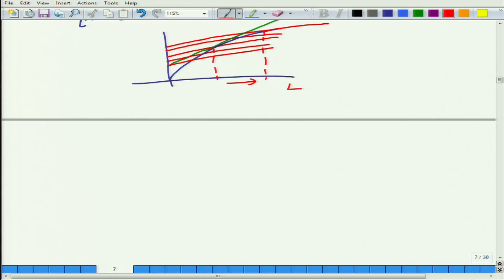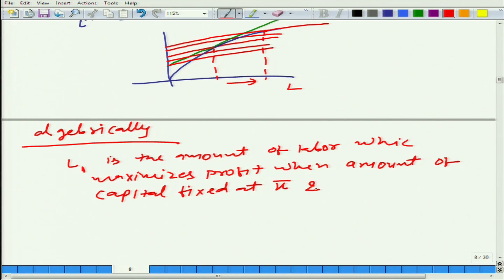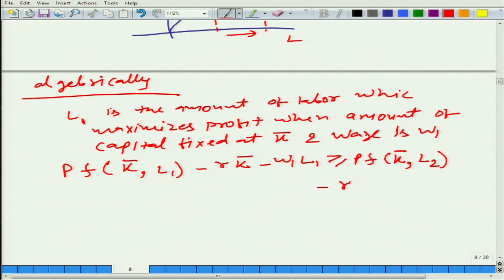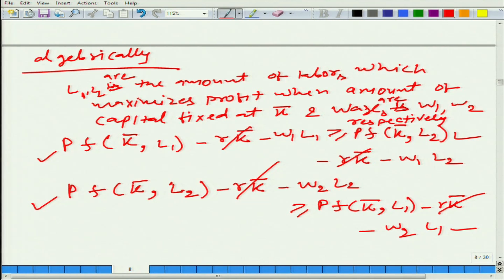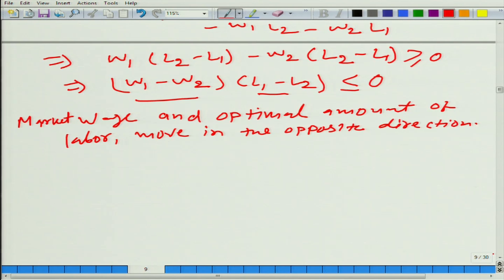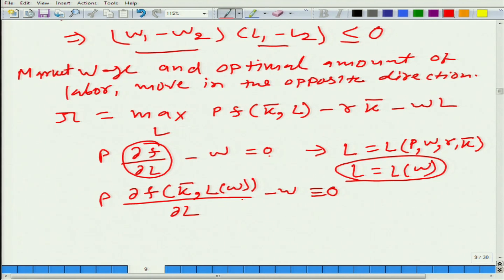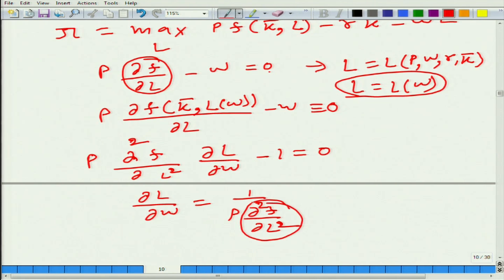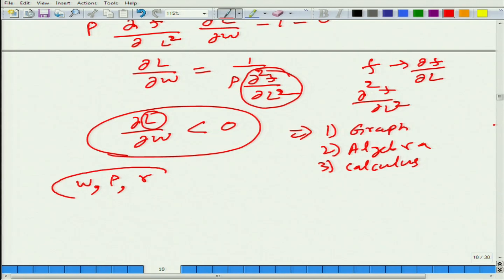Lecture-112 Profit Maximization in Short Run Through Algebra and Calculus